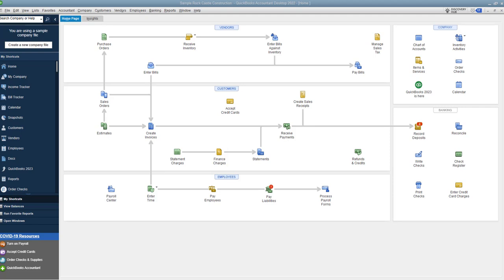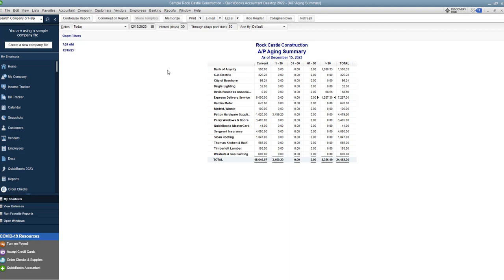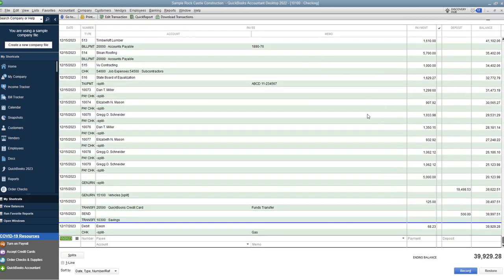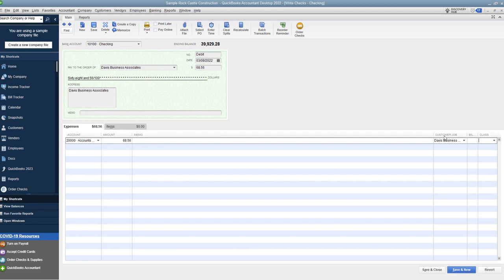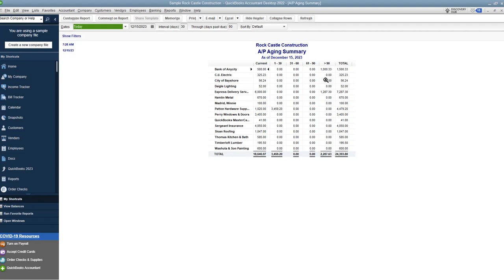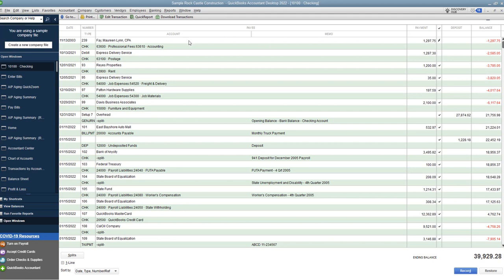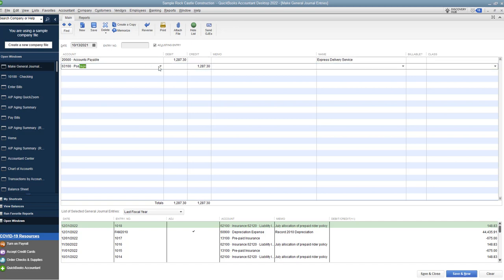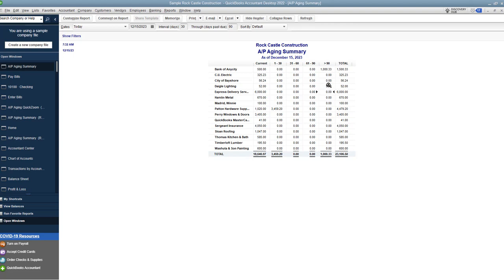How to Clear Out Old Vendor Bills Already Paid in Quickbooks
How to clear out old vendor bills already paid in Quickbooks.  In this video about clearing out old vendor bills that you have already paid in Quickbooks, I show you 2 separate ways how to clear them out of your AP Aging summary and your Pay Bills screen.

There is a crucial difference between the 2 methods also.  You only use the first method in open years and you only use the second method to clear out out old vendor bills already paid in closed years.  What's the difference and why do you need to follow 2 different ways to clear out old vendor bills already paid in Quickbooks?

Find out why and how in this video, and discover more